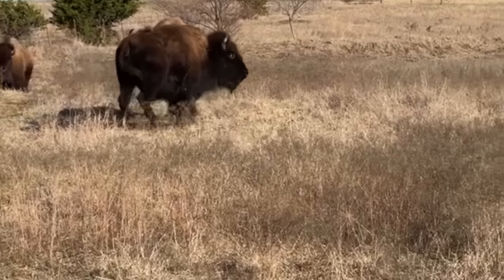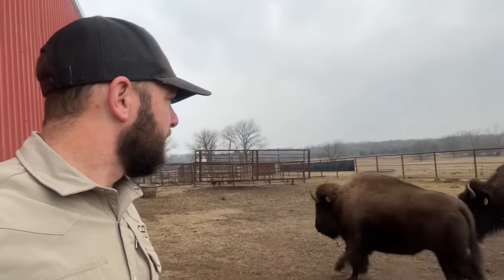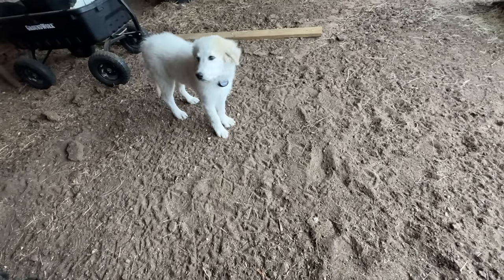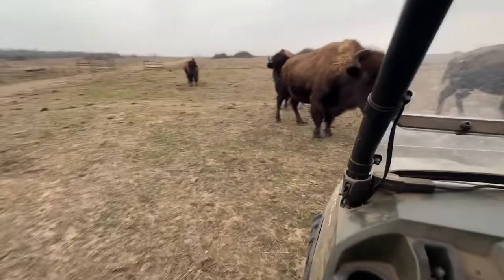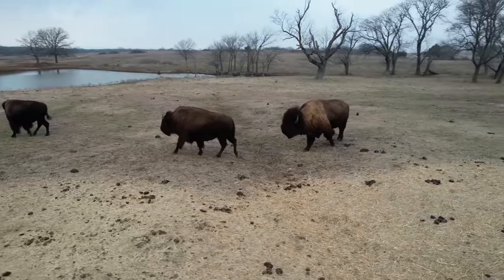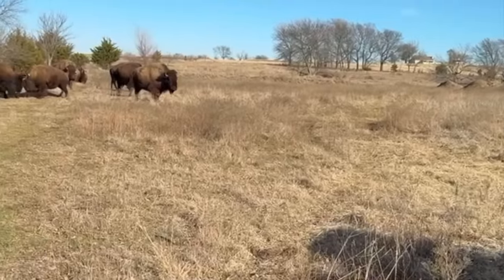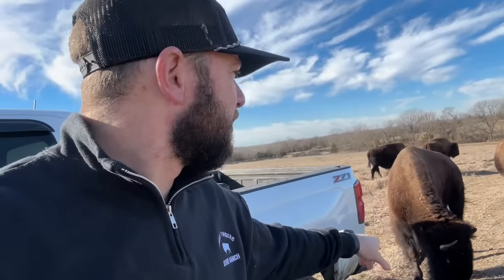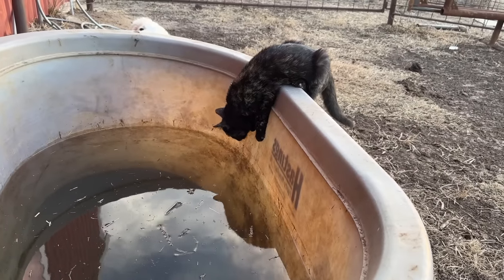I Let Them Out...Fight For The New Queen B!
Snack Sticks, Meat & Bison Apparel!!

Buffalo Hippy
110 West Muskogee Ave

Soundstripe Copyright codes:
LW0MOLUEL4OM5LWZ
13QYBUIQPCVDPYFK